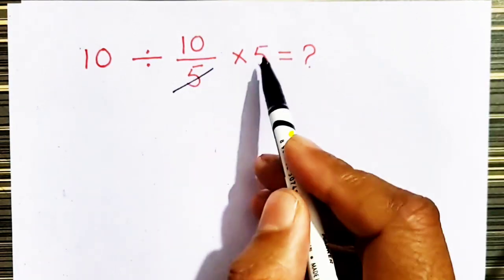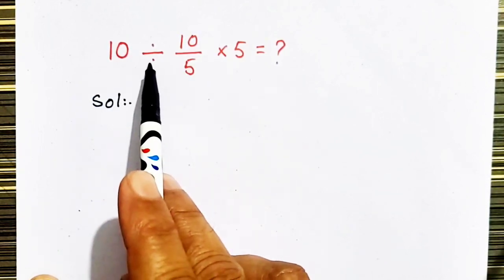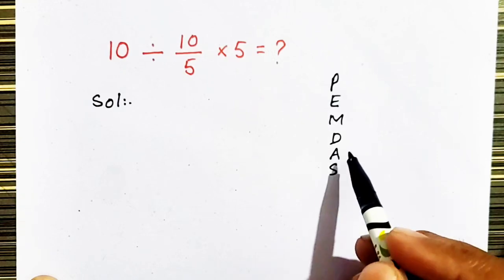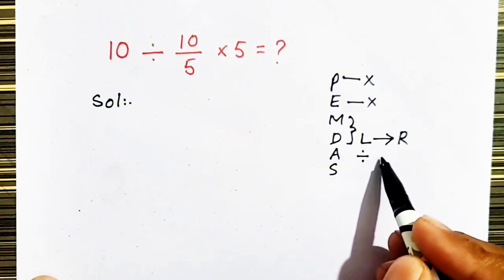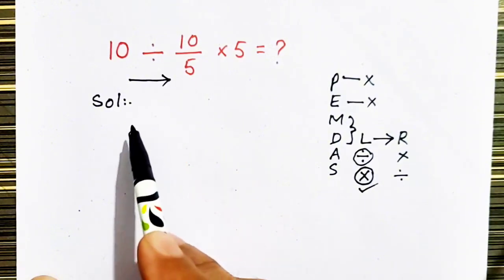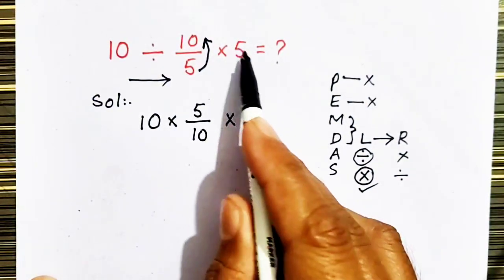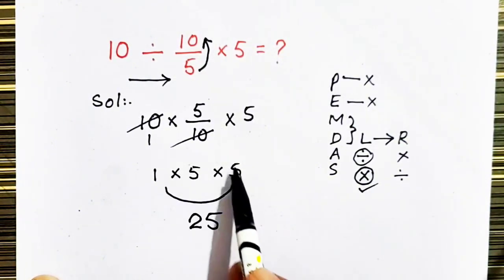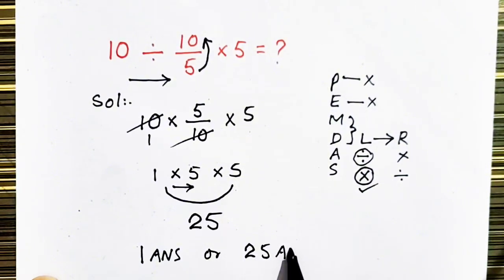1 in 10 People Can Solve This |This Equation Stumps Everyone | Can You Solve It?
Welcome to today’s math lesson!
In this video, we break down PEMDAS, also known as the Order of Operations, in a clear and simple way so you never get confused again.
You’ll learn how to correctly solve expressions step-by-step using:
👉 Parentheses
👉 Exponents
👉 Multiplication & Division (from left to right)
👉 Addition & Subtraction (from left to right)

This lesson is perfect for:
✔️ Anyone reviewing basic math
✔️ Teachers and tutors
✔️ Math lovers who want to strengthen their skills

By the end of this video, you’ll be able to solve expressions accurately and understand why 99% of people get this type of problem wrong if they ignore PEMDAS!

Only 1 in 5 Can Solve,Math Problem,
Try Solving This, Tricky Math Expression,
Maybe 1 in 10,People Can Solve This,

This Math Trick, ,Blow Your Mind,Problem Tricks Everyone,
Only 1% Can Solve This,
Most People Get This Math Question Wrong,Math Question Stumps Everyone,